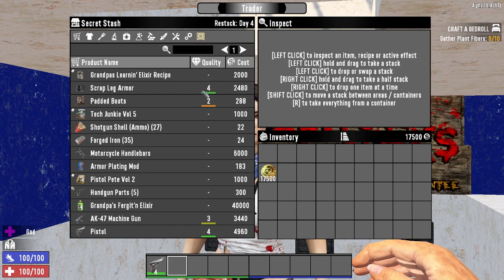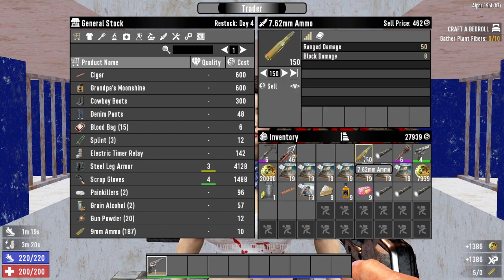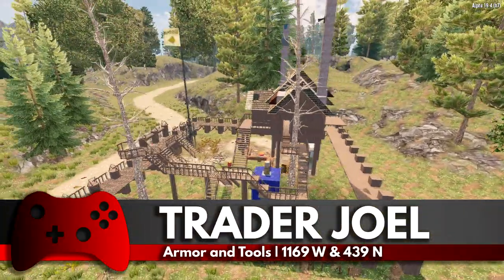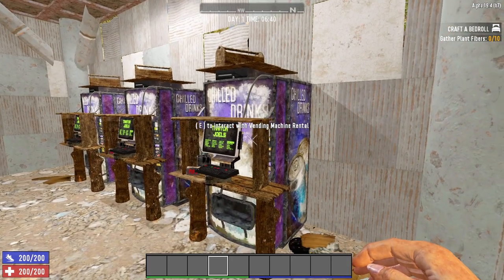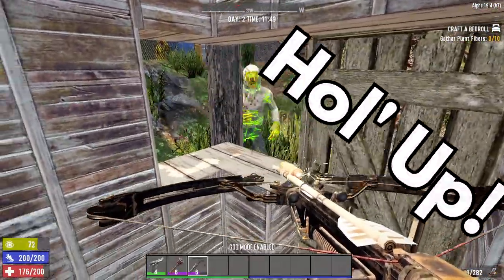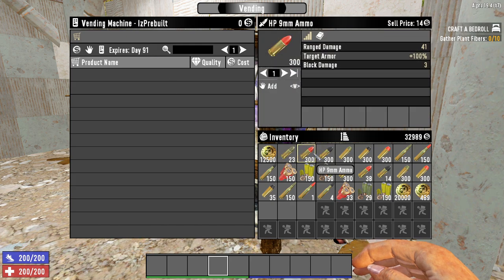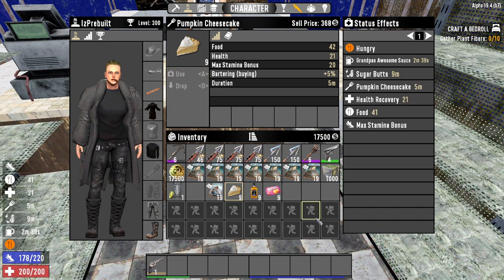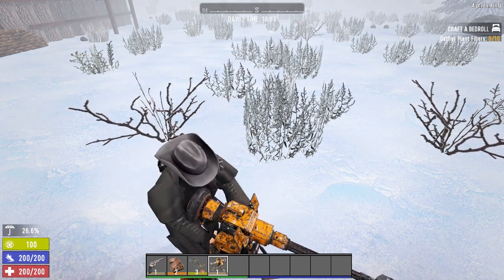How To Trade [Traders and Rented Vending Machines] 7 Days To Die [Alpha 19]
This video is a guide/tutorial to bartering with traders in 7 days to die alpha 19 and an introduction to using player rented vending machines, I go over what each trader does, where they live, how to get the best prices and how to use the rented/player owned vending machines and also go over some interesting info I found while testing the machines.

⌚Chapters⌚
00:00 Intro
00:25 Bartering Mechanics
02:50 Let's Meet The Traders!
05:09 Player Rented Vending Machines
09:31 Player Owned Vending Machines
09:59 How To Maximise Profits SOCIALS: 💬